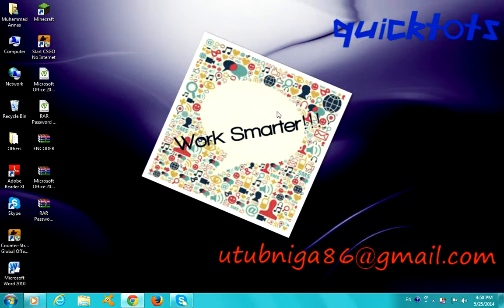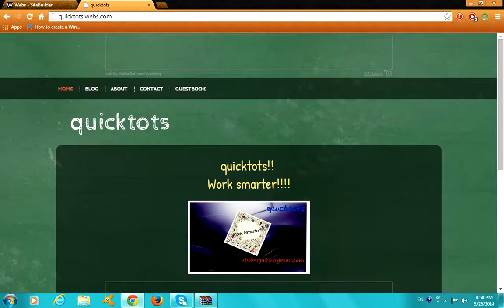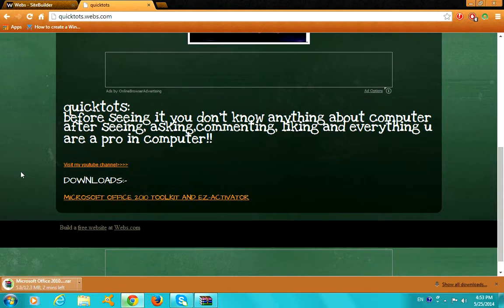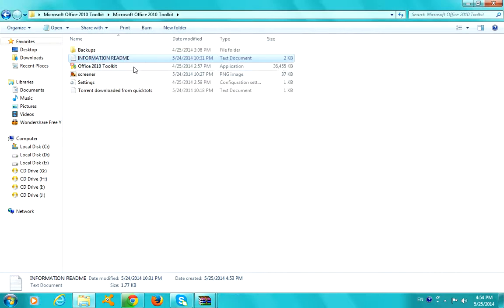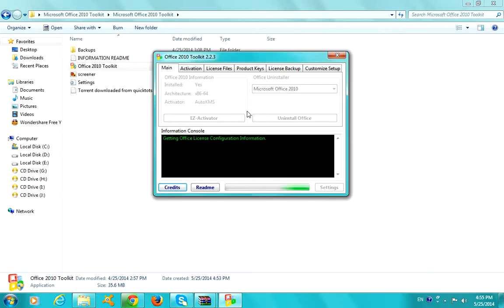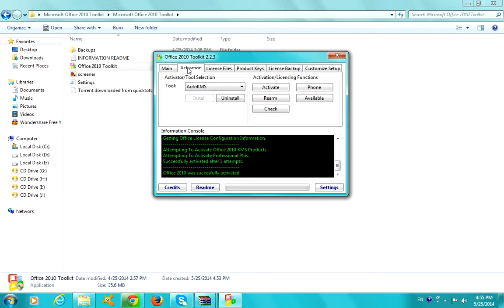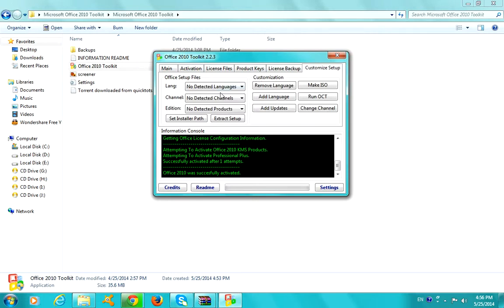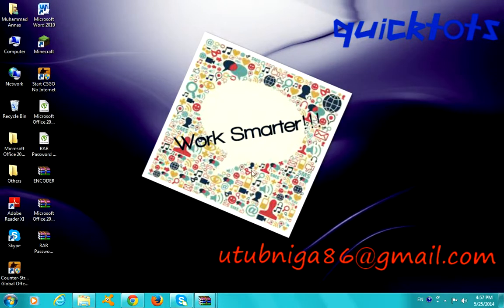How to fix your Microsoft Office 2010 (control panel and other problems)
Hey guyz!!
Thnxxxxxxxxx for watching plzzzzzzzzzzzzzzz susbcribe!!
leave a thumbs up plzzzzzz